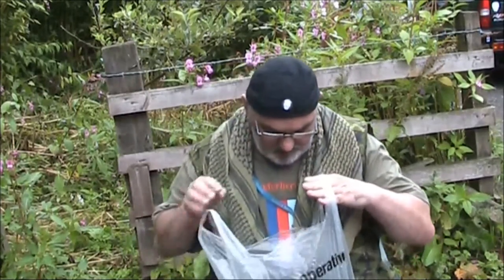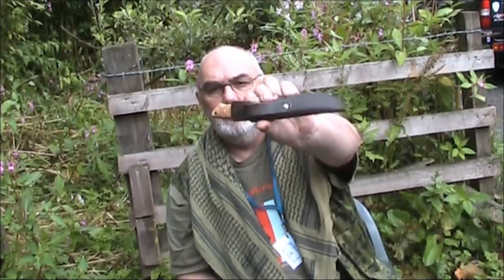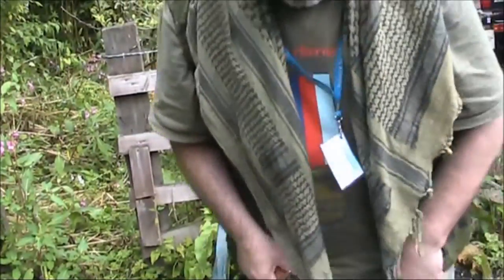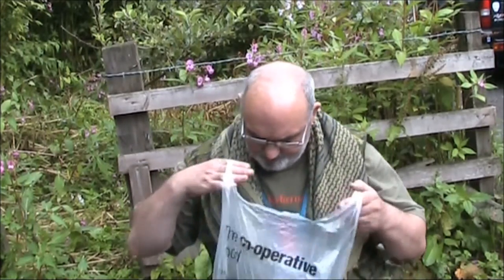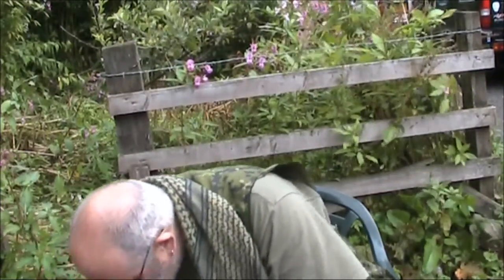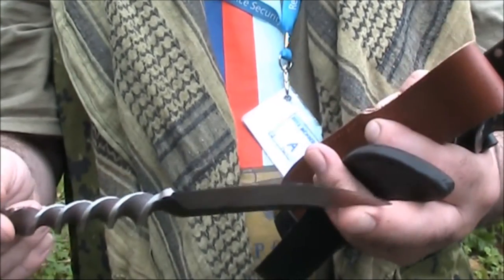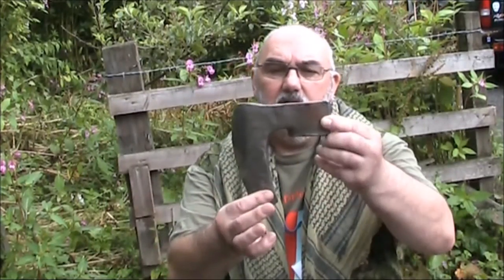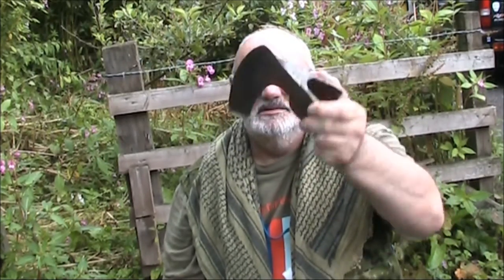part2 viking knives& axe head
viking knives and a axe head also woodcraft knife